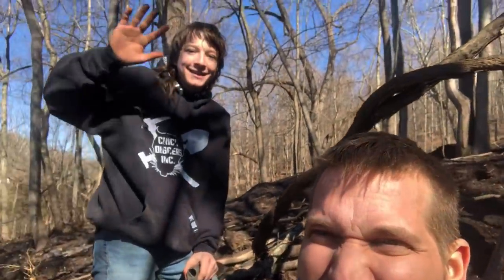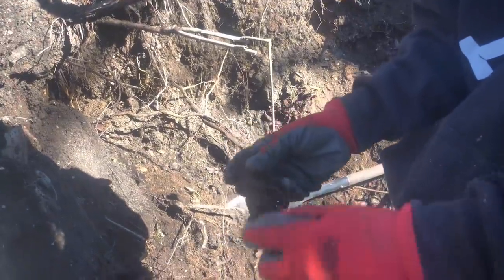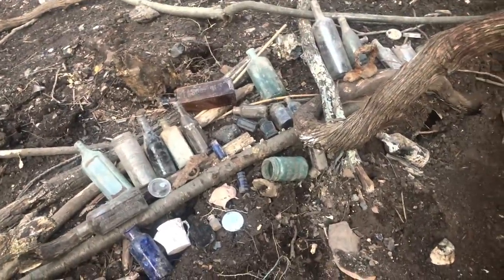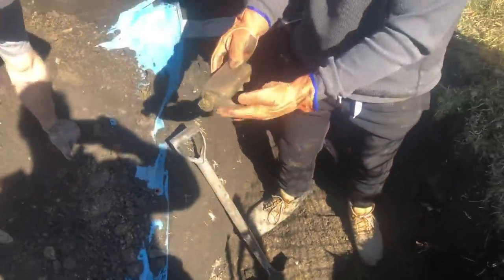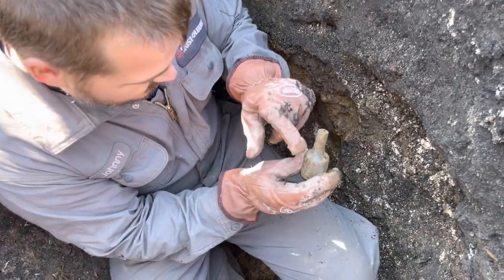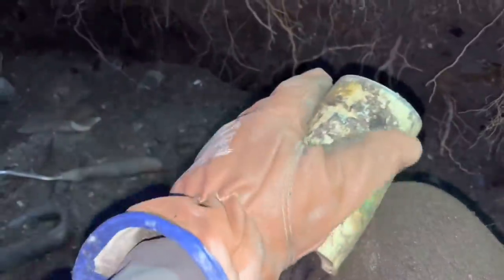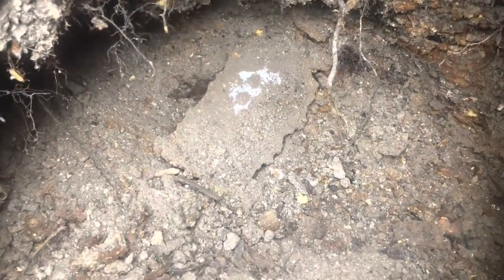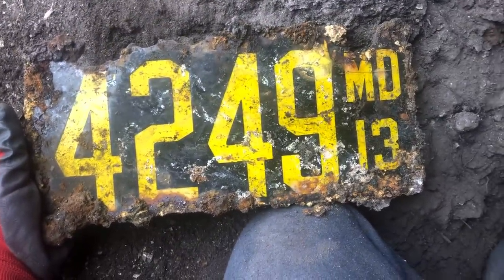UNBELIEVABLE TREASURES FOUND IN OUTHOUSE and OLD DUMP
We finally got to dig our first privy of the year and some great finds. Also several trips out to the haunted dump and some absolutely incredible finds. We are on the way back from PA digging with the Copper Poppers and what a wekend. That vid will be up next Sunday.
(Bottle in the Hole)